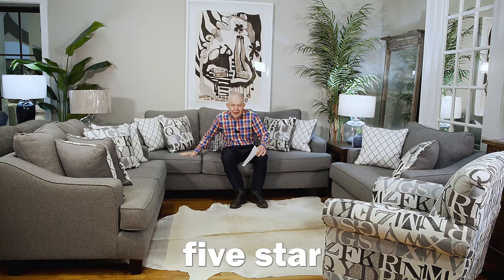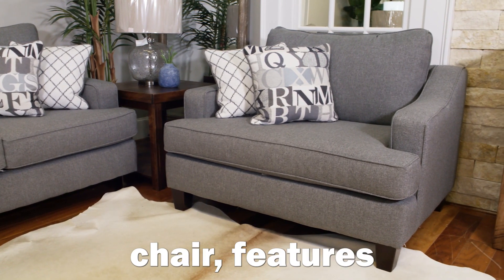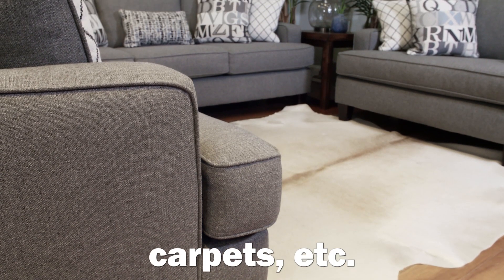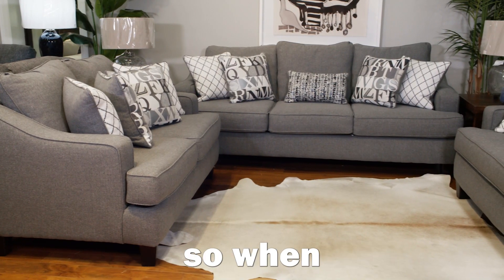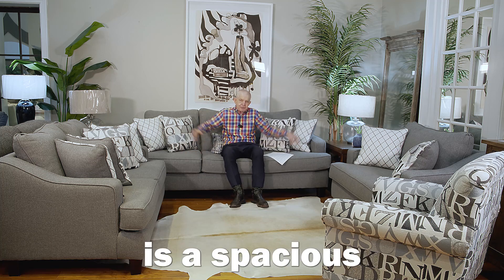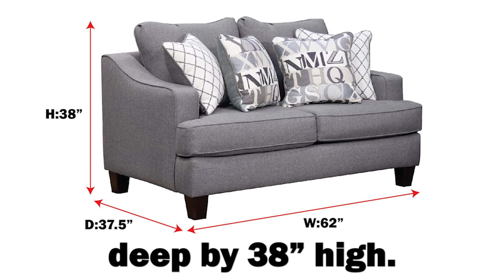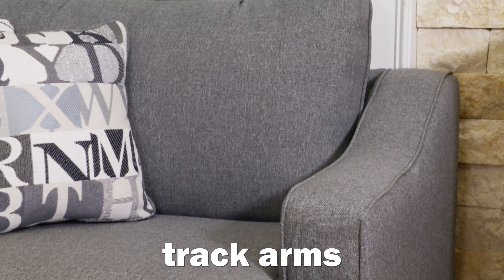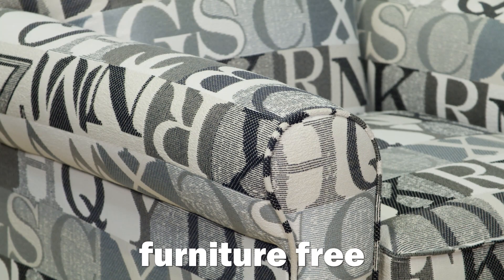Cadet Sofa Set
Relax and unwind on the deep-seated cushions of our Cadet Sofa! This versatile sofa will blend seamlessly with your existing furniture and décor and features a firmness that will provide great back support while enjoying some family time. Get the quality and comfort you deserve at Gallery Furniture!